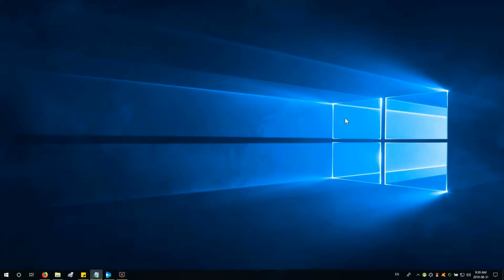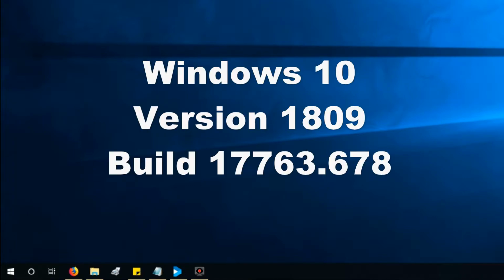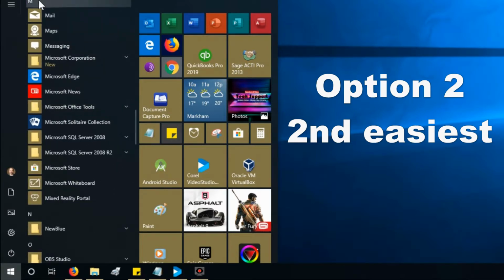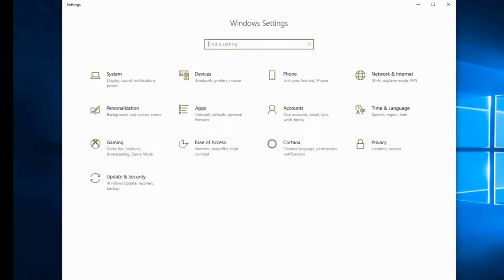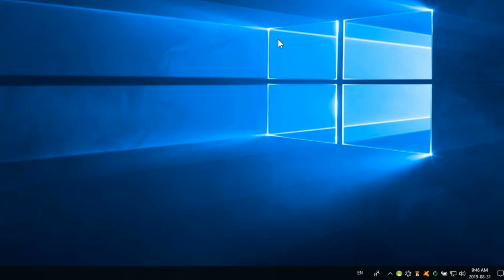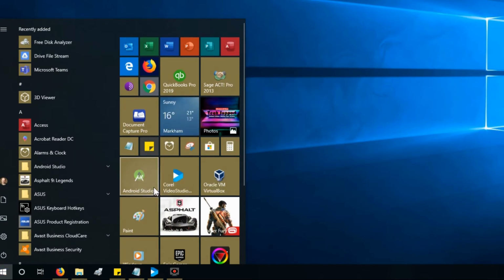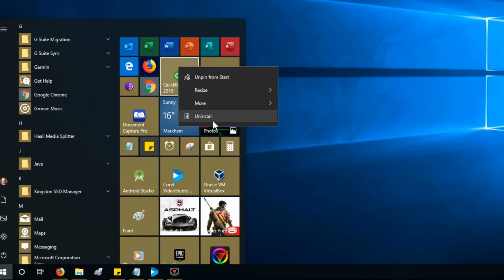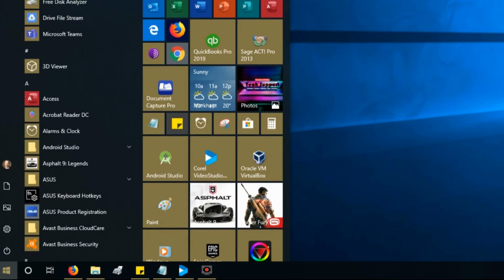Introduction to Windows 10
In this video we cover the top 5 basic tips in Windows 10 for beginners or those who are still hesitating to switch to Windows 10.  Watch to the end for a few bonus tips.
As of Windows 10 version 1809 build 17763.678

CHAPTERS
0:00 Intro
1:22 How to shut down Windows 10
2:48 Where's the programs - side note
3:22 What version of Windows 10
3:52 Where's all the programs
6:00 The Control panel
7:57 Tablet mode
9:30 Customizing the start menu
11:33 Bonus - System shortcuts
13:09 Bonus2 - Command prompt and IE